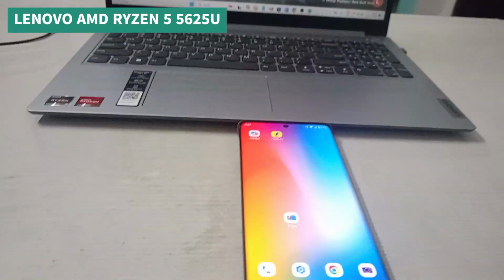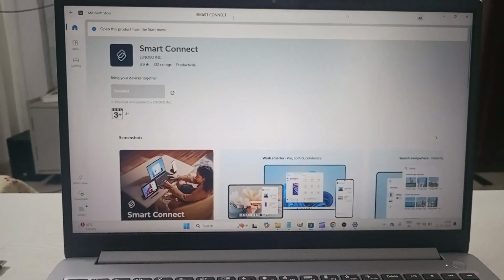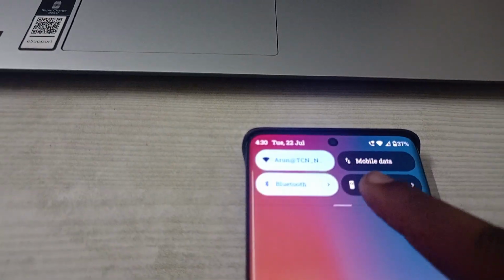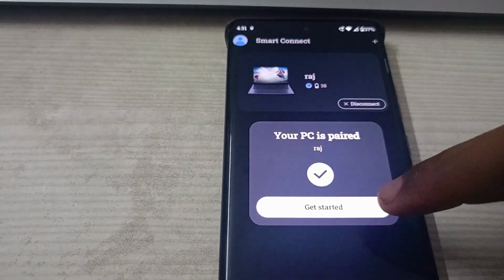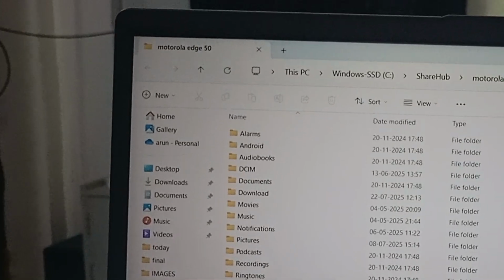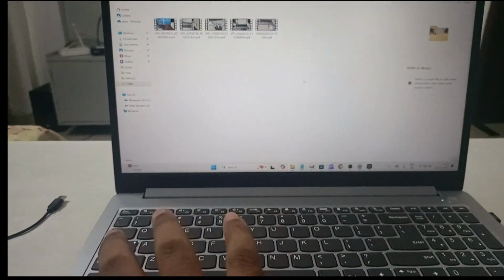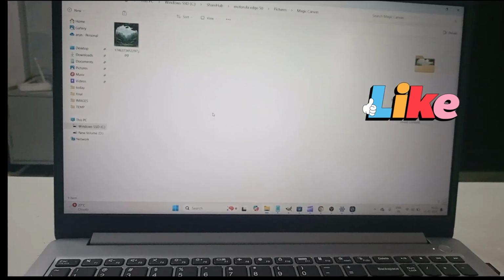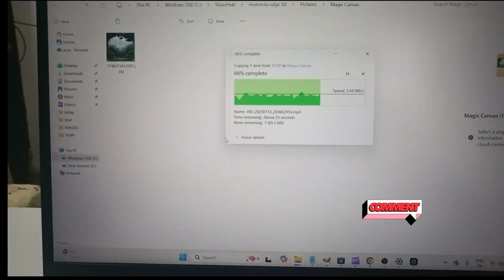How To Transfer Files Between Phone And Laptop Wirelessly With Moto Smart Connect App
Tired of emails and cables for transferring files? Discover the ultimate solution(without cable file transfer b/w phone and laptop)! In this in-depth tutorial, we'll show you exactly how to transfer files wirelessly between your Android phone and laptop using the Moto Smart Connect App (formerly Ready For). Experience lightning-fast, seamless file sharing for photos, videos, documents, and more!⚡️ Wireless File Transfer Master! How To Use Moto Smart Connect App (Phone to Laptop Seamlessly)

What you'll learn in this video:

Setting up Moto Smart Connect: The initial pairing process for your Android phone and Windows PC(both phone and laptop should be connected to same wifi).

Wireless File Transfer Methods: Master both "Share Hub" for quick drag-and-drop transfers and direct "Files" access for full phone storage Browse on your laptop.

Transferring Photos & Videos Wirelessly: Get your media from phone to PC (and vice-versa) in seconds.

Sharing Documents & Files: Efficiently move work files between devices.

Moto Smart Connect Compatibility: Does it work with Samsung, OnePlus, Xiaomi, or any Android mobile? (Yes, now supports third-party Android devices!)

Troubleshooting Common Transfer Issues: Quick fixes for connectivity or transfer problems.

Benefits of Wireless File Sharing: Enhance your productivity and declutter your workflow.

The Moto Smart Connect app is a game-changer for anyone looking for a free and efficient way to transfer files wirelessly between their smartphone and computer. Forget about cloud uploads or slow USB cables; this powerful tool makes cross-device file management incredibly easy.

Why use Moto Smart Connect for file transfers?

Speed & Efficiency: Transfer large files in record time without wires.

Seamless Integration: Your phone's files appear almost like another drive on your PC.

Universal Compatibility (Expanded): Now works with a wider range of Android phones and Windows 10/11 PCs.

Boost Productivity: Streamline your workflow between mobile and desktop.

A top alternative to other Android to PC file transfer apps like Microsoft Phone Link or Google Quick Share.

Ready to simplify your digital life? Watch now and unlock the power of wireless file transfers with Moto Smart Connect!

Required:

A compatible Android phone (Motorola, Lenovo, or other supported Android devices).

A Windows 10 or 11 PC.

The Moto Smart Connect app installed on both devices.

UNBOXING Video Of Lenovo IdeaPad 1 Ryzen 5 5625U 16GB RAM, 512GB SSD, Windows 11 & MS Office